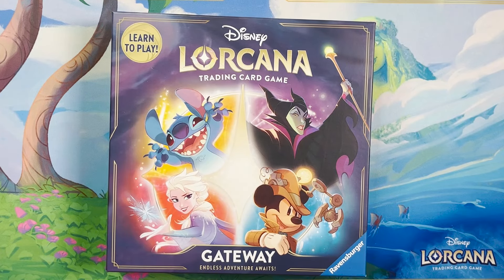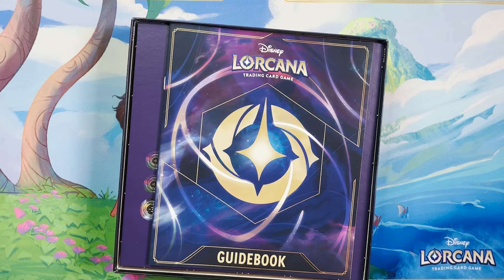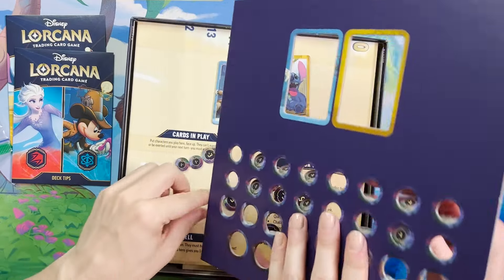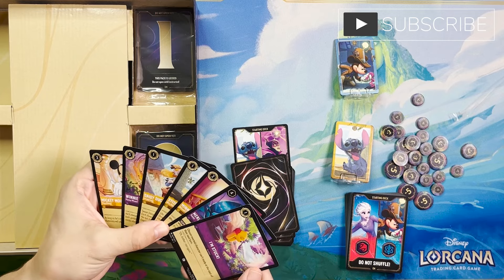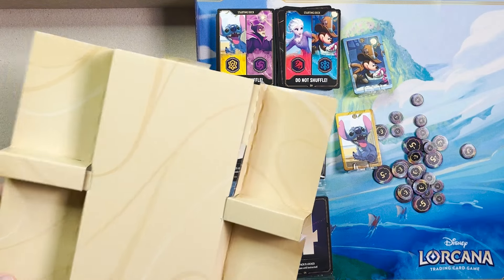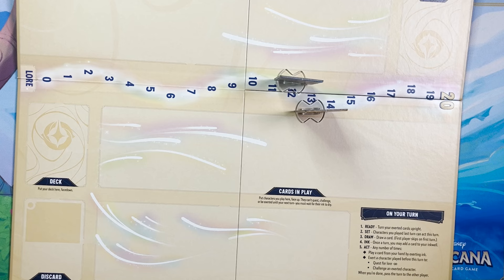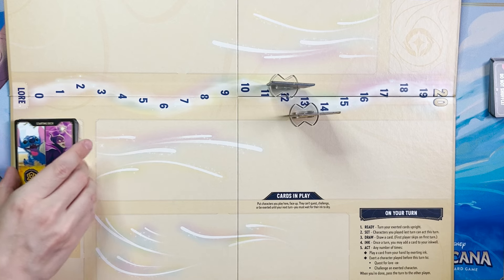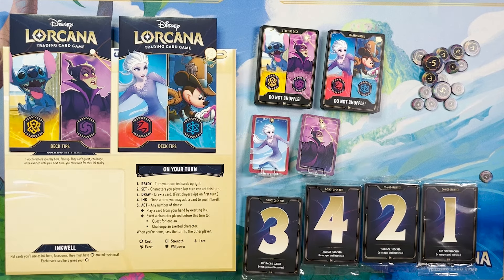We Unboxed Lorcana Gateway | Should You Buy It?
These components received serious upgrades! Disney Lorcana Gateway is on store shelves and, well, we absolutely love it. This is the PERFECT product to teach new players how to play Lorcana. We're taking a look at the box, components, and discussing whether we think Gateway is worthwhile product for you. We unboxed it so you could figure out whether you should buy it.

Chapters:
00:00 - Intro
00:43 - Box Art
02:12 - Box Structure
02:29 - RuleBook
03:02 - Guidebook
03:50 - Deck Tips
04:27 - Cardboard Quality -  Upgrades!
06:06 - Standees!
06:55 - Starter Decks
09:08 - Reward Packs
10:46 - Game Board
13:52 - A Board Game or a TCG?
15:25 - Is it worth the cost?

Note: This video uses trademarks and/or copyrights associated with Disney Lorcana TCG, used under Ravensburger’s Community Code Policy We are expressly prohibited from charging you to use or access this content. This video is not published, endorsed, or specifically approved by Disney or Ravensburger. For more information about Disney Lorcana TCG,